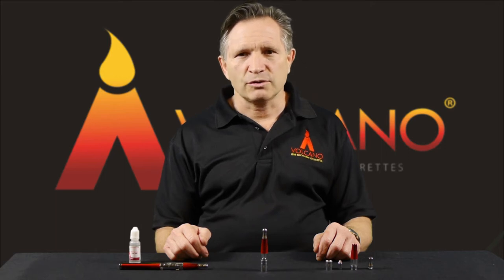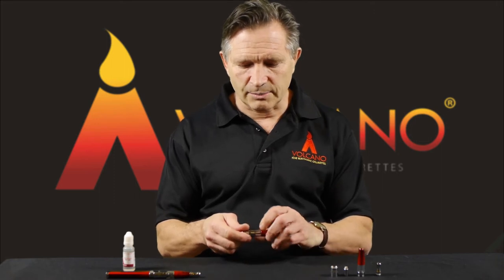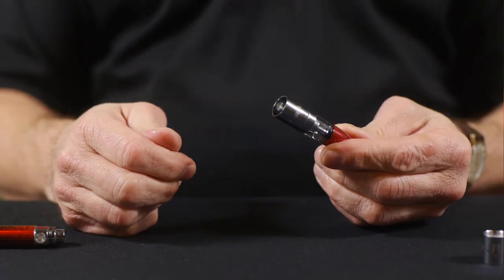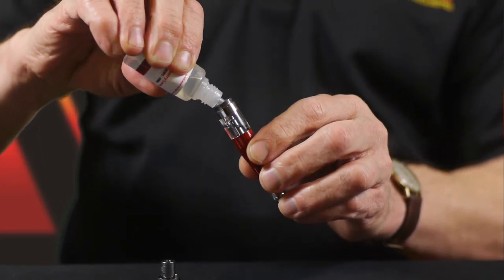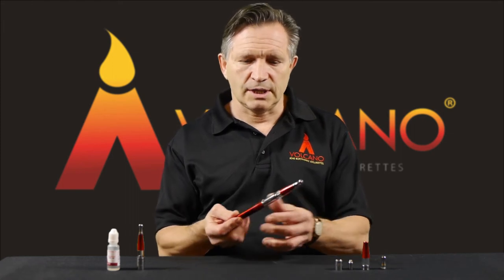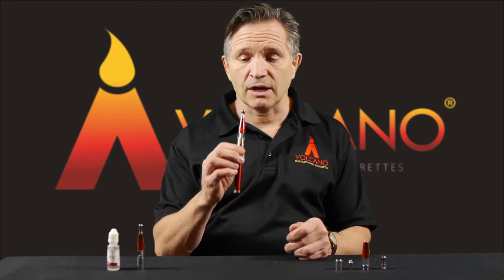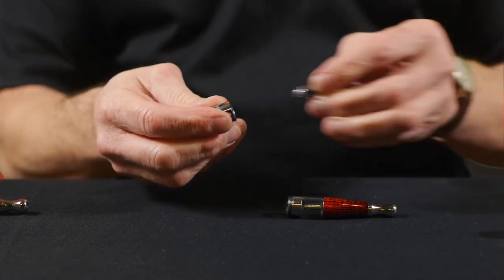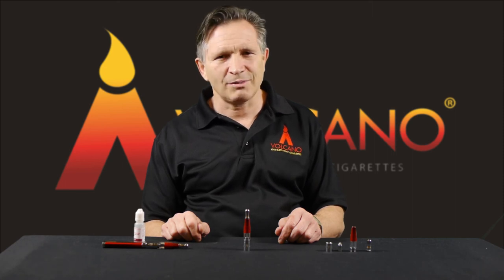Bottom Coil Tank (BCT) Volcano EU - E-Cigarettes